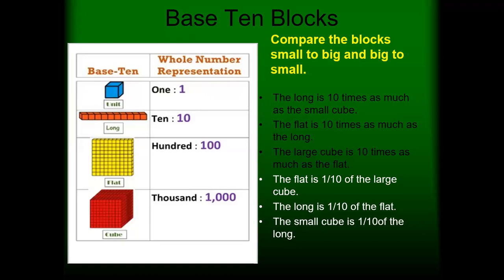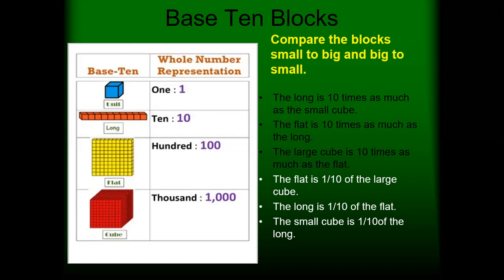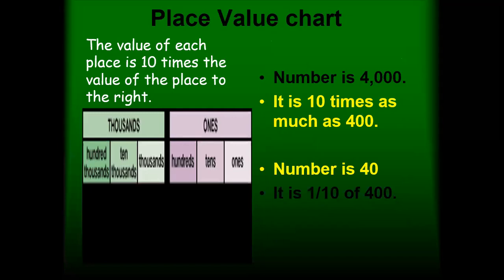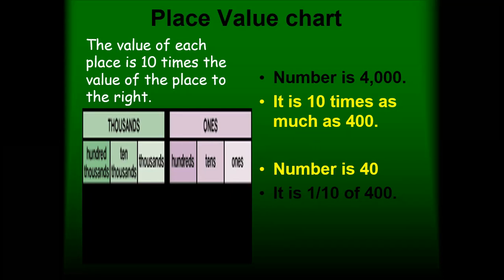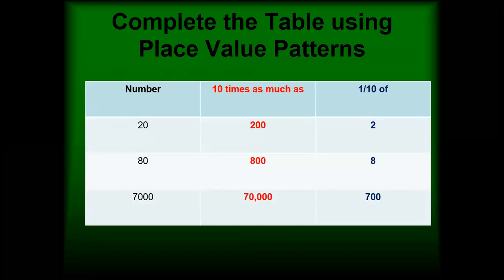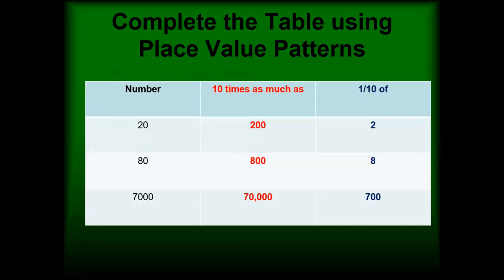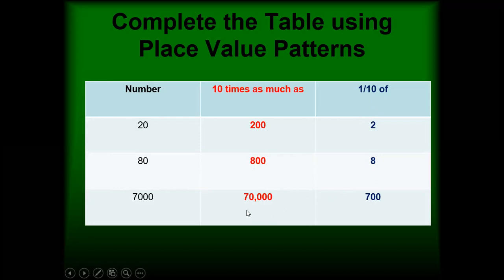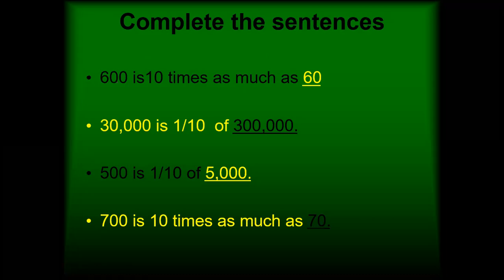Gr. 5 Math: Lesson 1.1